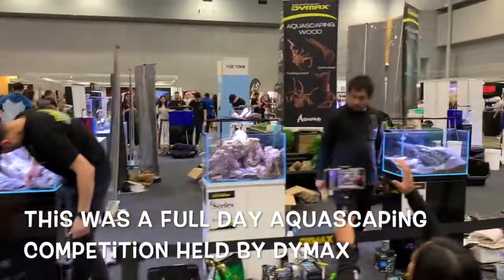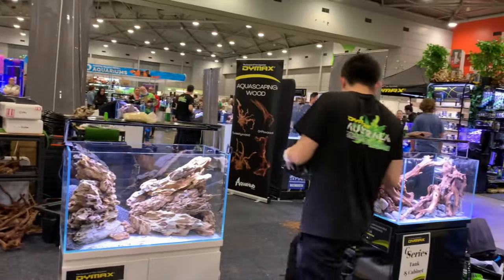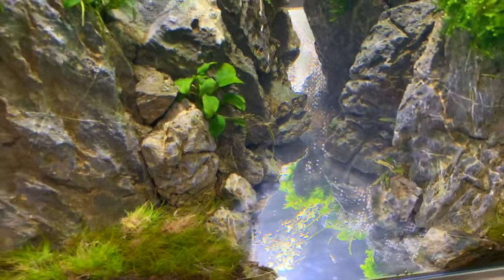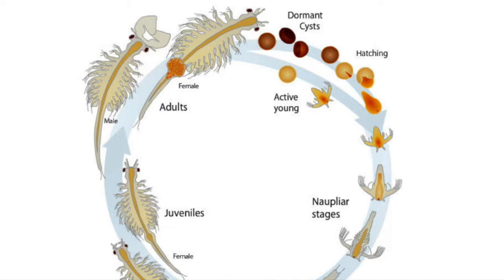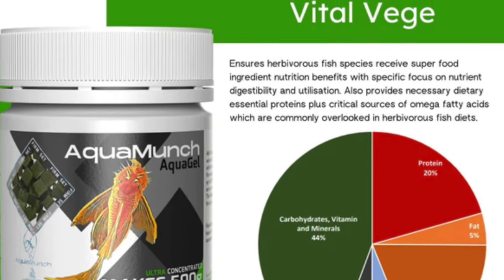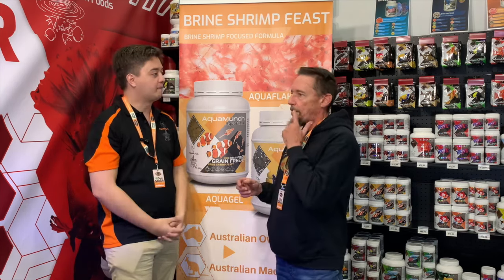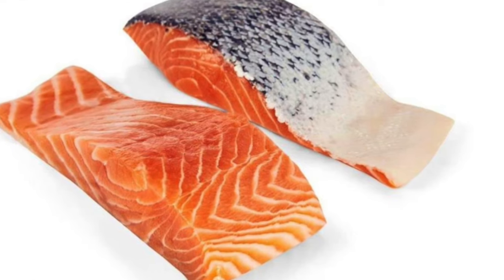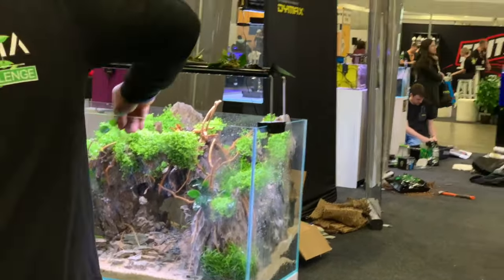Brisbane Pet Show & amazing NEW fish food !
This is the video i took of my day up in Brisi at The Pet Show. Its all about fish, some cool tanks, new food product and of course the aquascaping in this one so i hope you enjoy it.
much love
xx